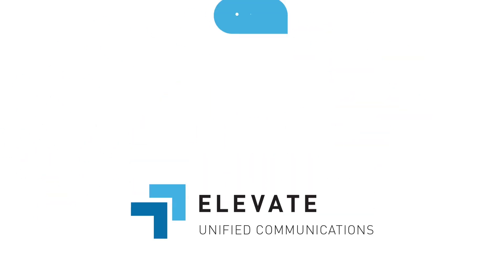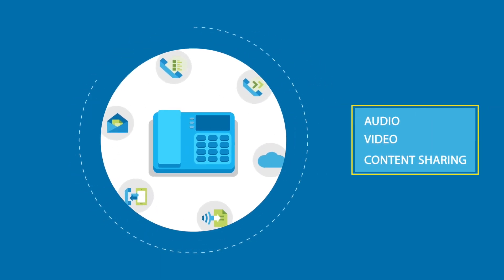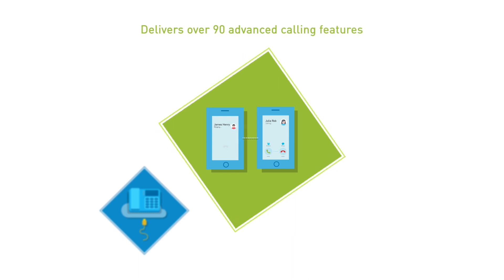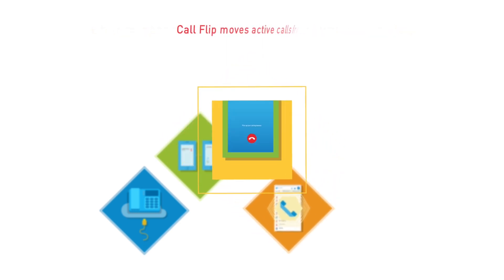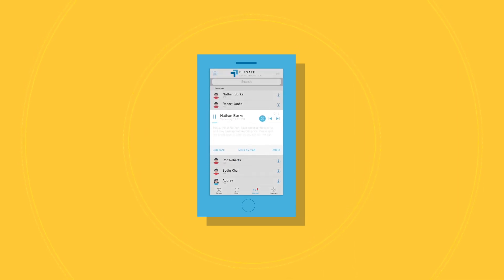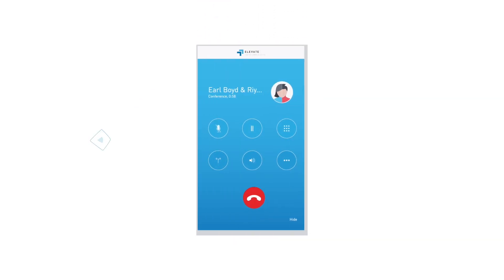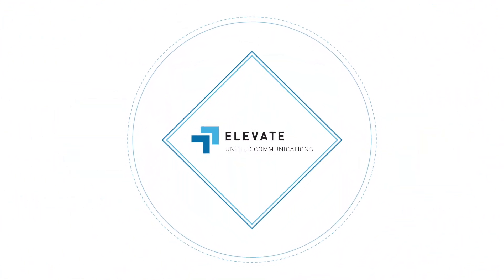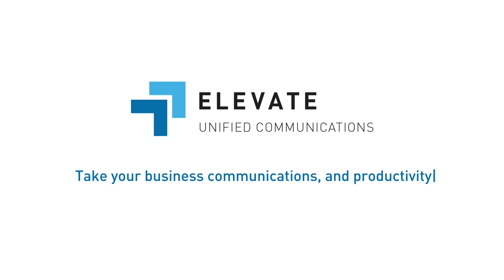Elevate Overview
Get more collaborative, productive, and mobile...with Elevate!

Elevate is the all-in-one unified communication and collaboration solution that combines a feature-rich cloud-based phone system with web and video conferencing, file sharing & backup, and so much more! Elevate goes where you go, with the desktop and mobile apps that keep you seamlessly connected.